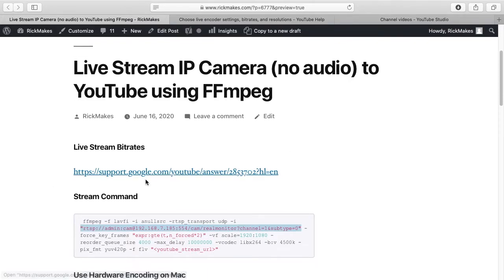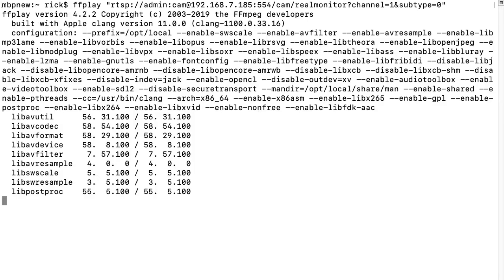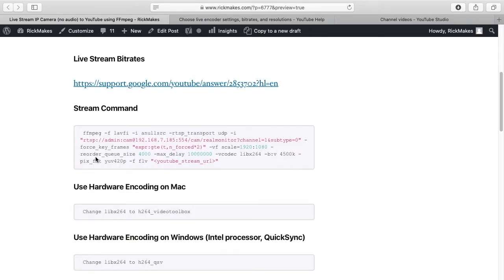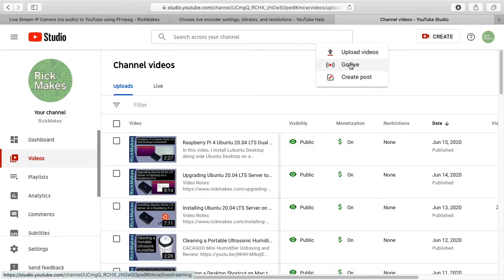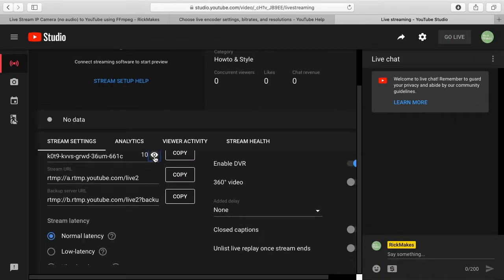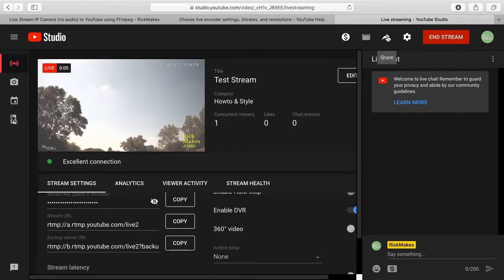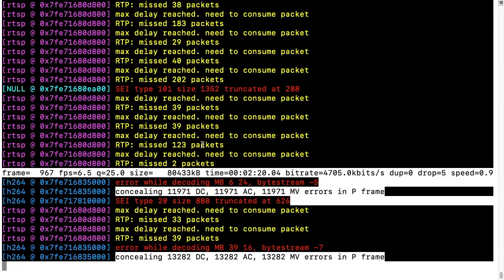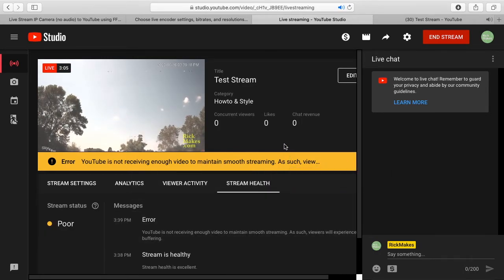Live Stream IP Camera (no audio) to YouTube using FFmpeg